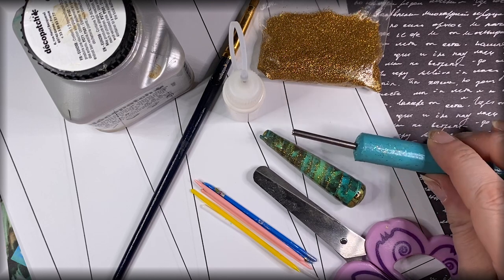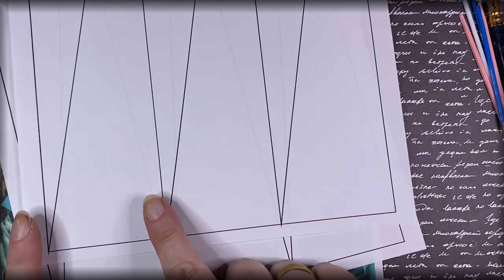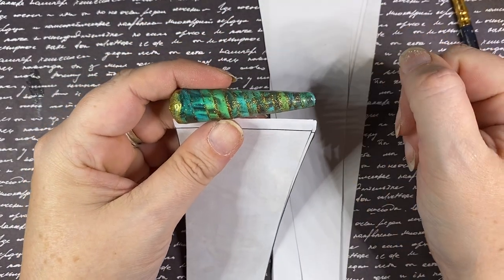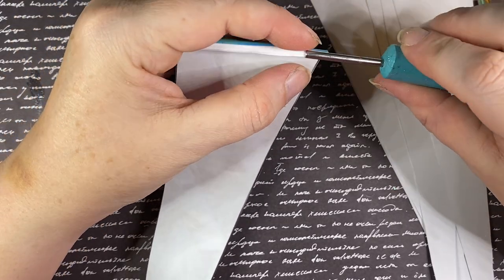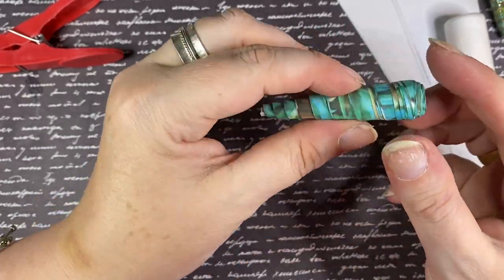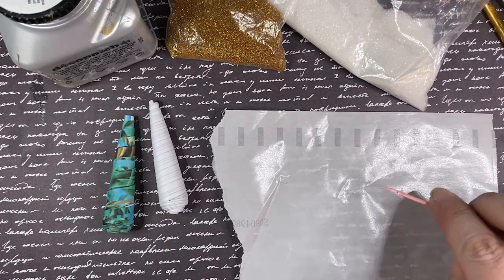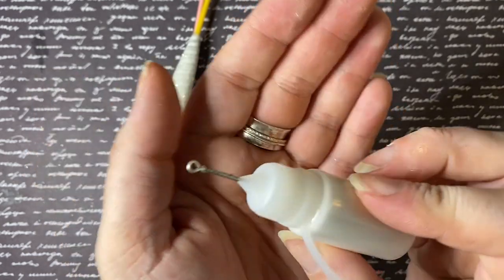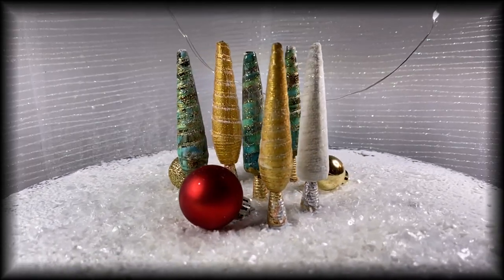How to make mini Christmas tree decorations - Using cone shape paper beads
SIGN UP FOR OUR NEWSLETTER AND GET A 10% VOUCHER TO USE RIGHT AWAY

Join me as I turn paper into a fabulous christmastree. A great eco-friendlycraft project for all the family.

At we start the month of November and Halloween is behind us I am starting to think about Christmas and how I am going to decorate my tree this year. I already have my paper bead snowflakes and if you have not already watched that tutorial then here is a

In this tutorial, I am going to cover several different topics.

* Making large cone shape beads when you roller isn't long enough
* How to roll 6 pieces of paper at once
* Adding glitter to glazes and adding glitter to beads directly
* Adding gold, silver and copper leaf to enhance beads
If you are looking for any supplies, please head over to my Etsy store where I have virtually everything you need to make paper beads and more.

Also, if you love making beads, head to my facebook group where you will find like-minded people and loads of free downloads too.